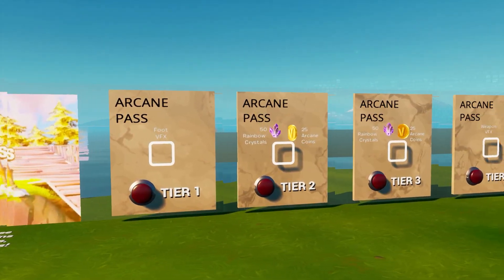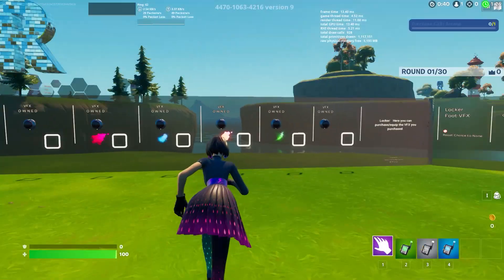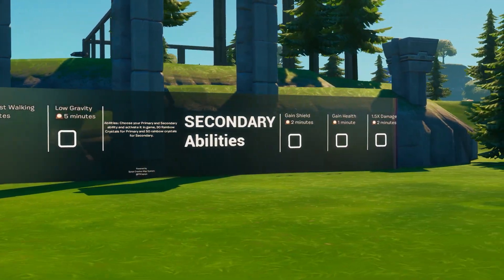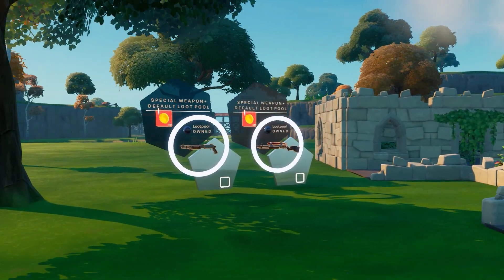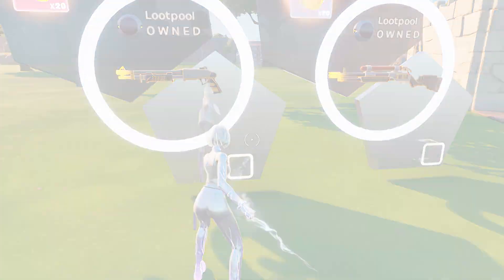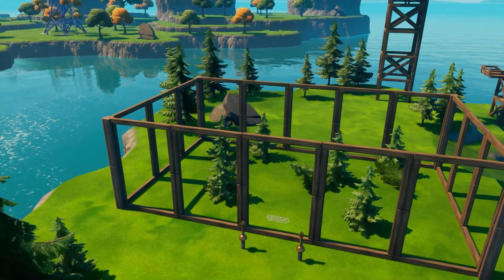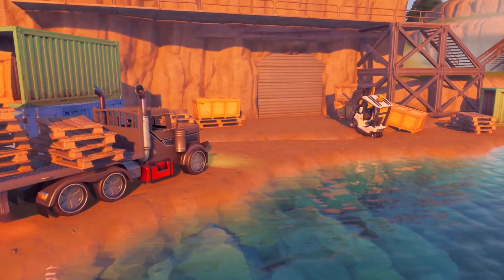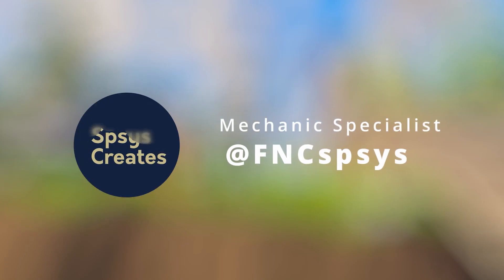Arcane Royale Chapter 2: Zeroed - Mechanics Trailer | Map Code: 4470-1063-4216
Welcome to a brand new chapter of Arcane Royale!
Chapter 2 - Zeroed!
Arcane Royale is 30 Players XL Battle Royale that created in Fortnite Creative.